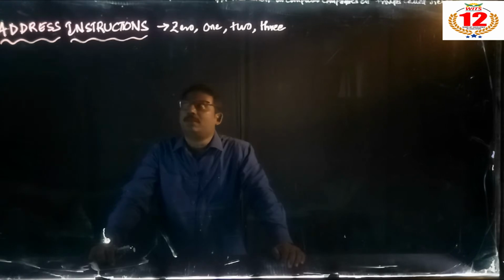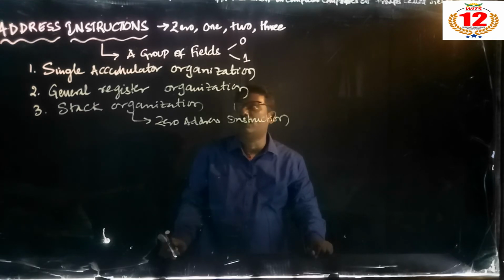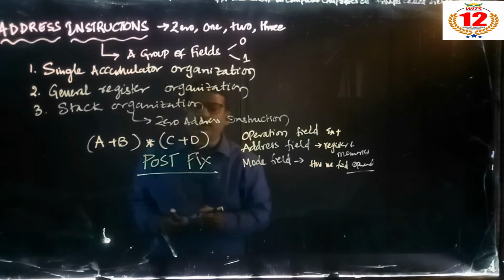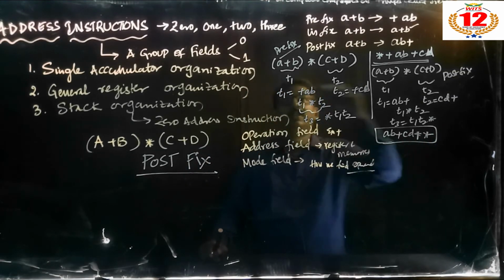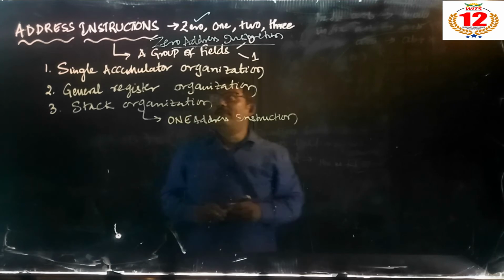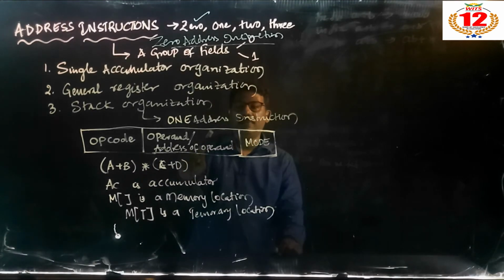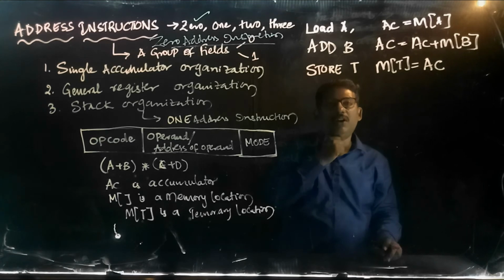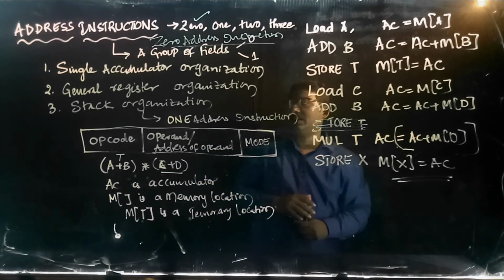Address Instruction Format # Wits Connect # Computer Architecture and Organization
Computer perform task on the basis of instruction provided. An instruction in computer comprises of groups called fields. These field contains different information as for computers every thing is in 0 and 1 so each field has different significance on the basis of which a CPU decide what to perform. The most common fields are:

Operation field which specifies the operation to be performed like addition.
Address field which contain the location of operand, i.e., register or memory location.
Mode field which specifies how operand is to be founded.
An instruction is of various length depending upon the number of addresses it contain. Generally CPU organization are of three types on the basis of number of address fields:

Single Accumulator organization
General register organization
Stack organization
In first organization operation is done involving a special register called accumulator. In second on multiple registers are used for the computation purpose. In third organization the work on stack basis operation due to which it does not contain any address field. It is not necessary that only a single organization is applied a blend of various organization is mostly what we see generally.

On the basis of number of address, instruction are classified as:

Note that we will use X = (A+B)*(C+D) expression to showcase the procedure.